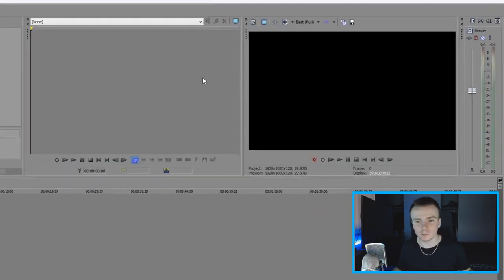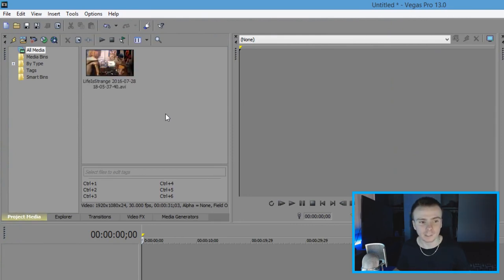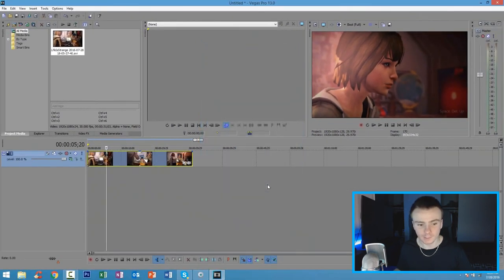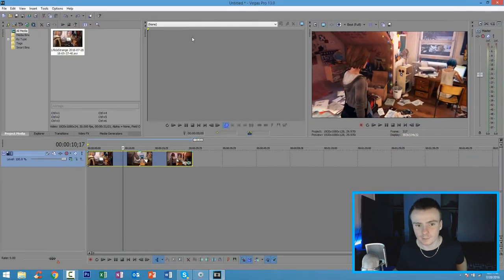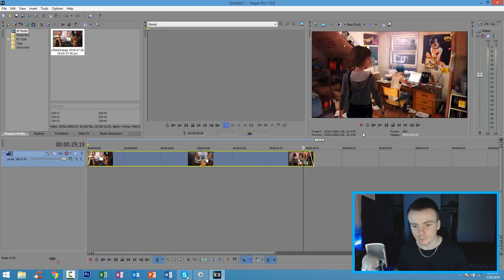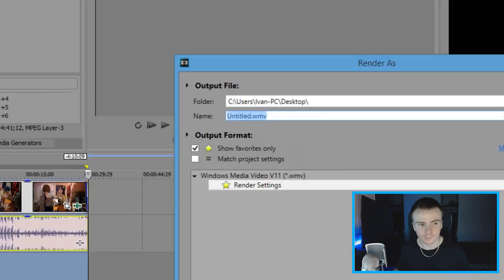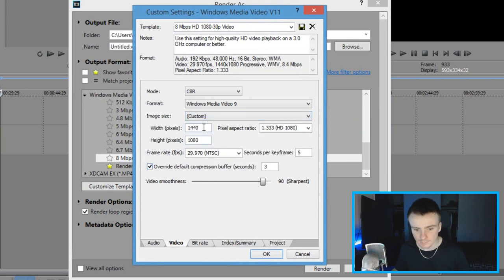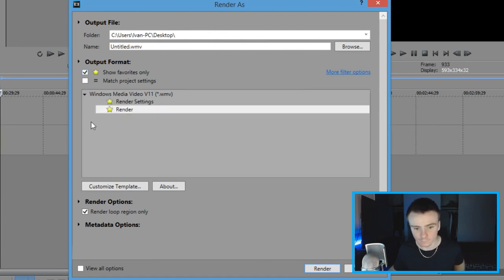How To Use Sony Vegas Pro 13 for Beginners! Ultimate Beginners Guide 2019